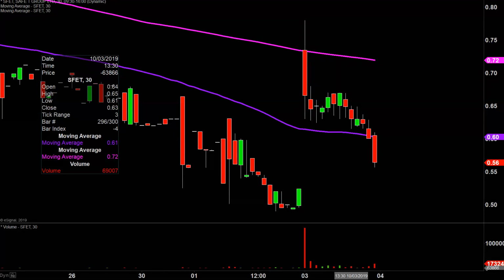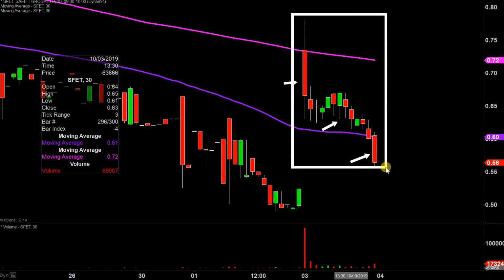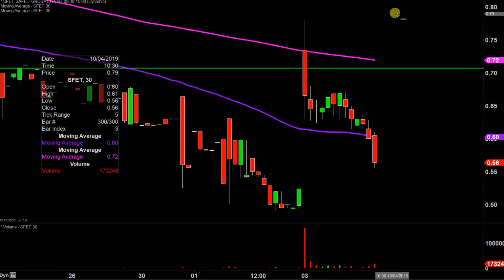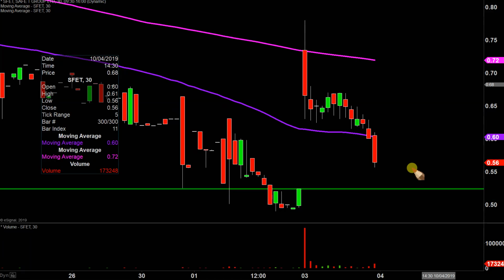Safe-T Group Ltd - SFET Stock Chart Technical Analysis for 10-03-2019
Learn how to read stock charts and identify technical patterns as ClayTrader does a quick stock chart review on Safe-T Group Ltd (SFET).